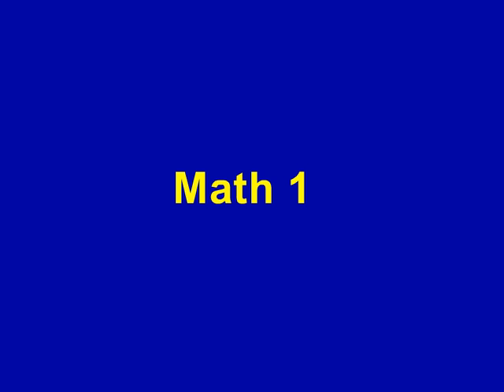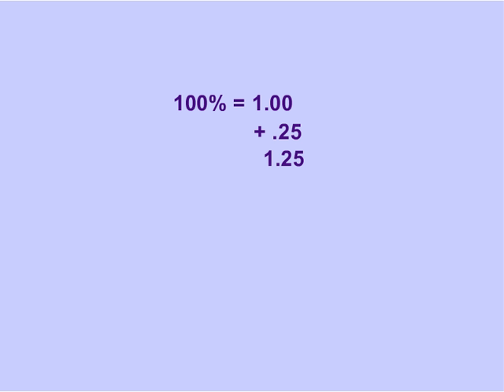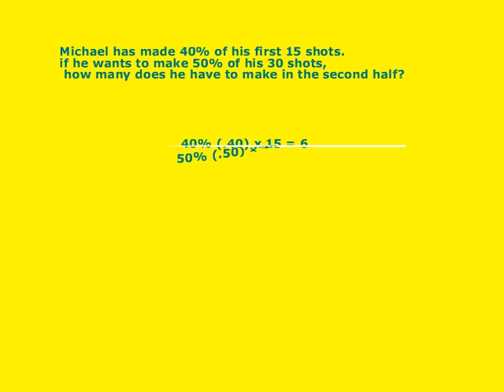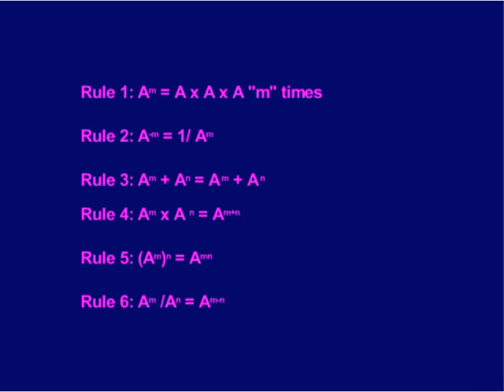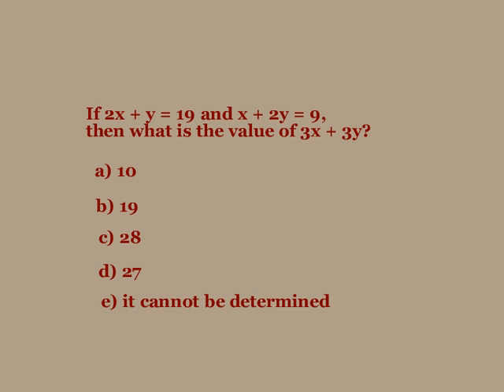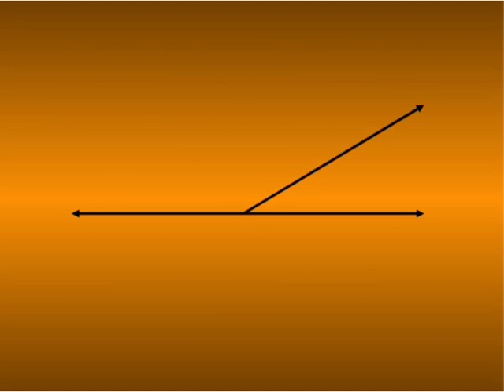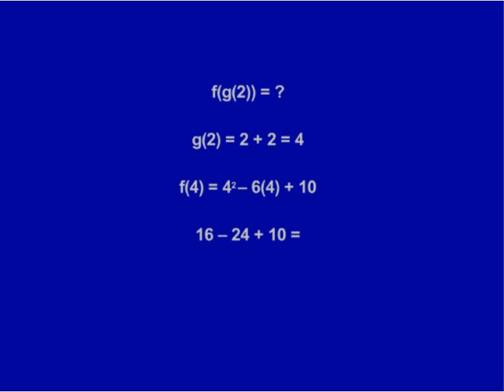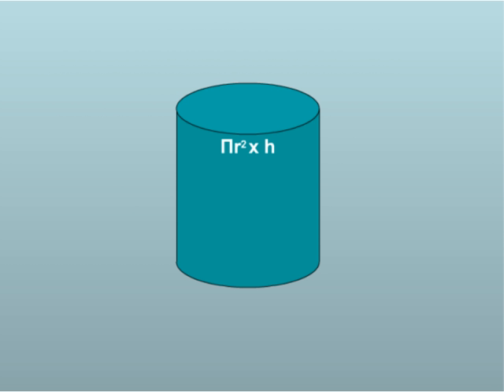SAT Math Instruction - 1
This video will show you how to answer SAT math questions.